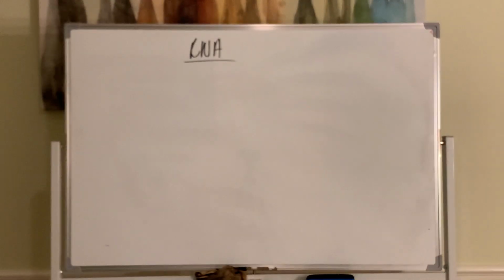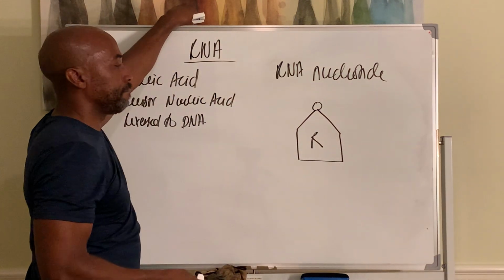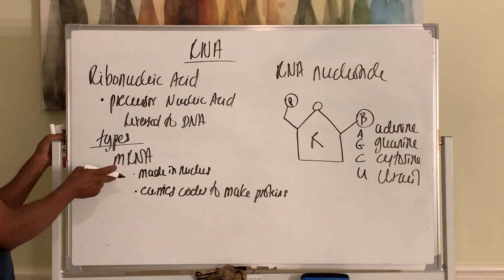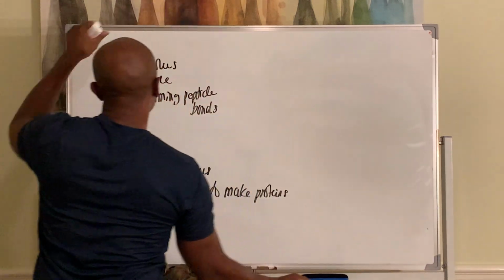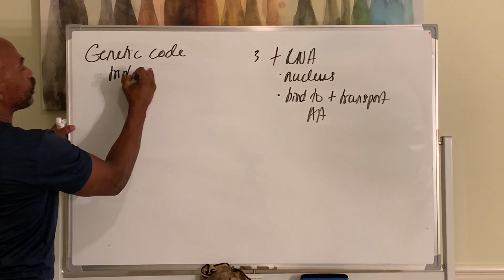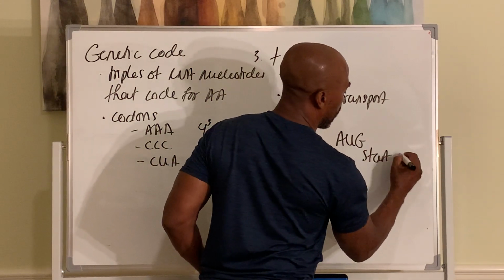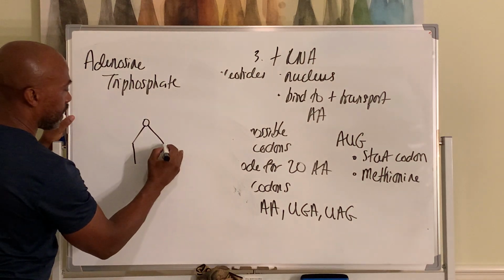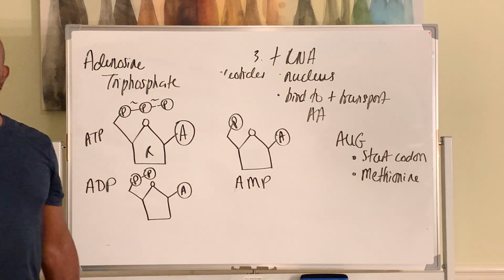Phys Nucleic Acids Pt 3: RNA & Genetic Code